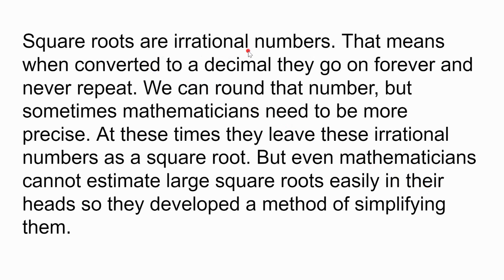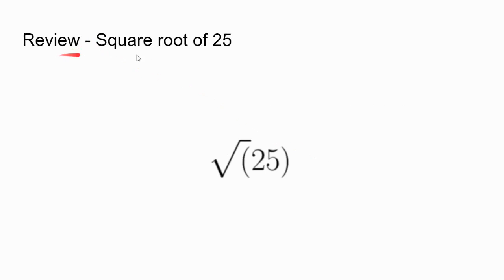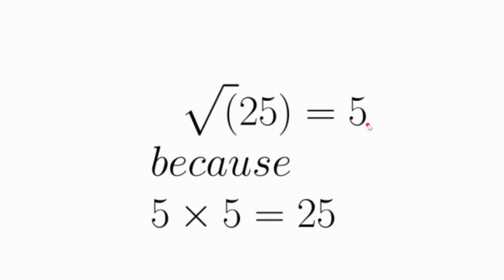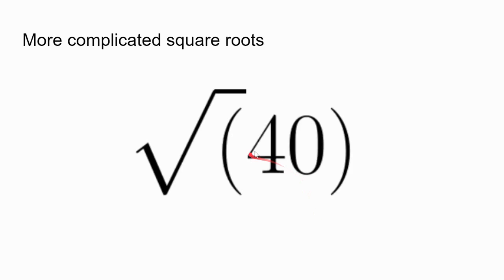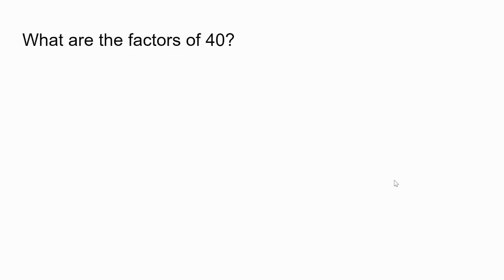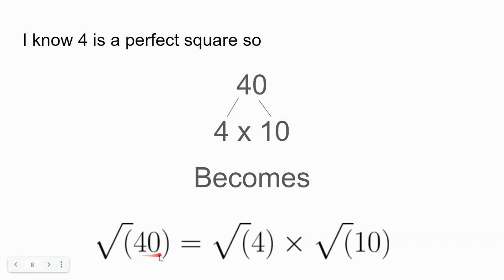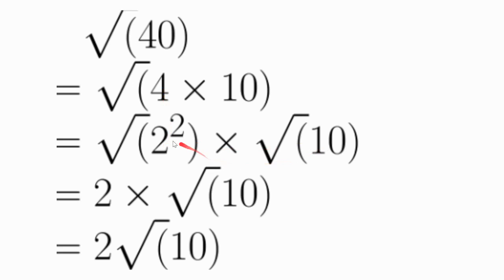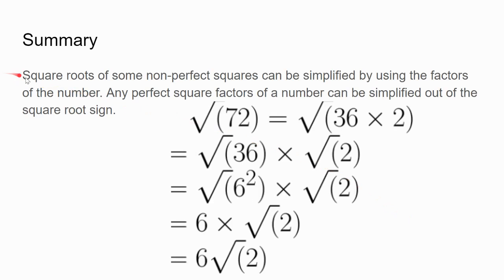Lesson 4 Module 7